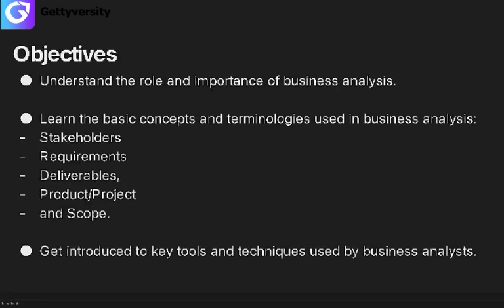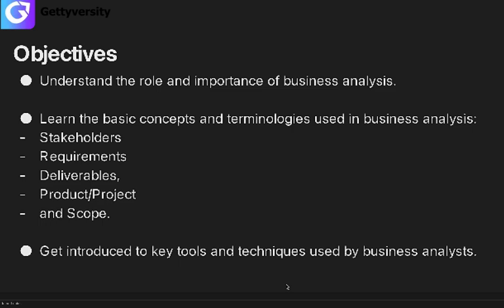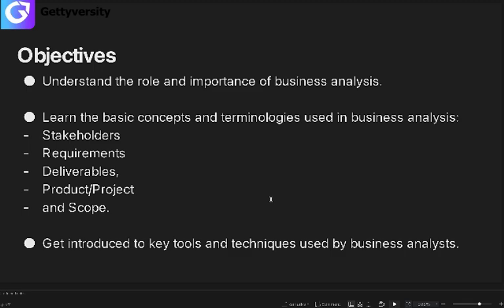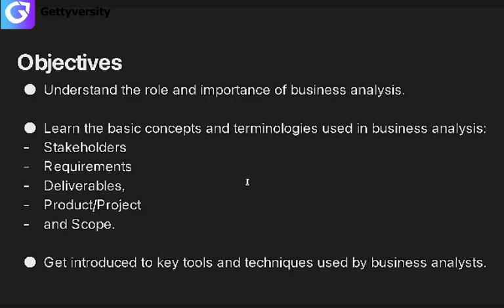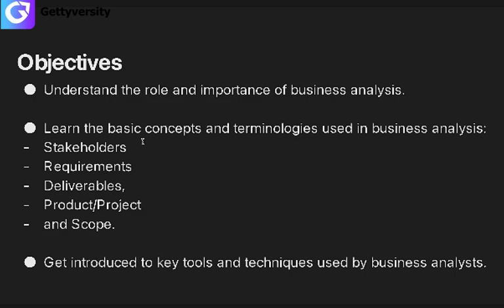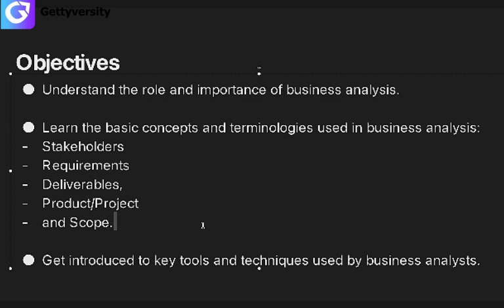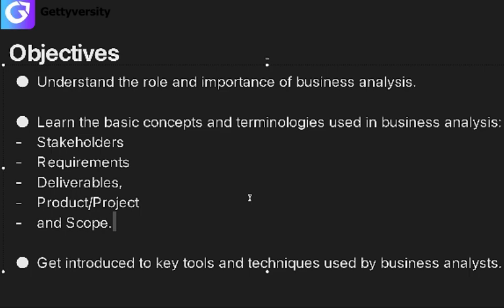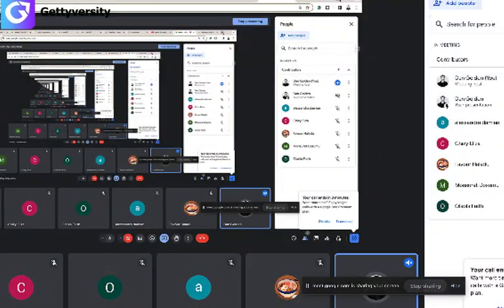Intro Business Analysis